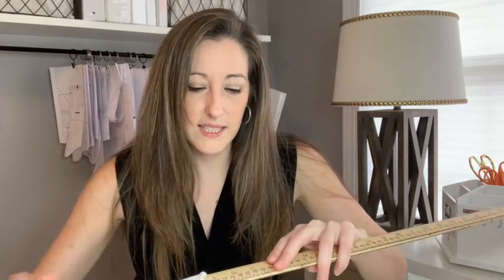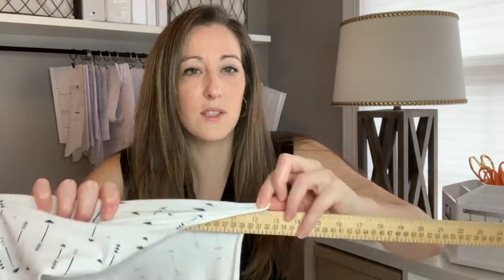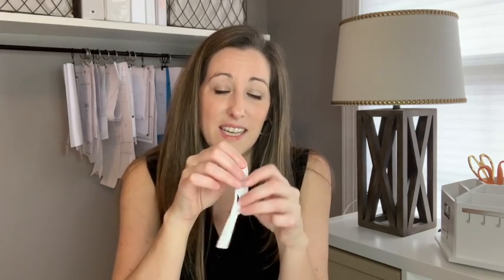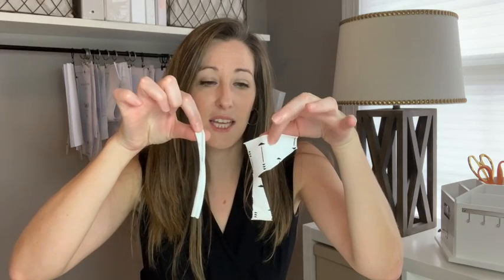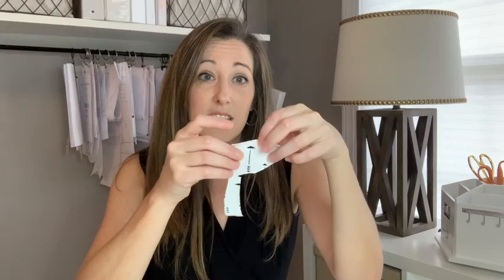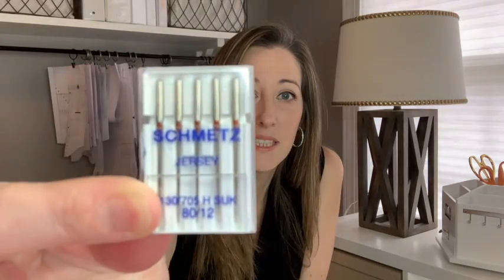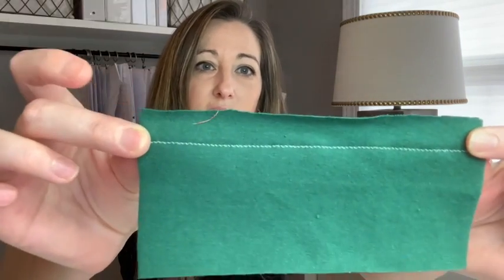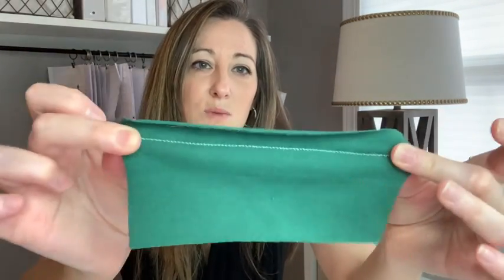5 Tips for Sewing Knit Fabric from The Cajun Girl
This video is about 5 Tips for Sewing Knits.

00:41 min - Knit vs. Woven
02:00 min - Tip #1 - Choosing the Right Fabric For your sewing Project
06:04 min - Tip #2  - Wash your fabric
07:00 min - Tip #3 - Cutting out the pattern pieces
08:43 min - Tip #4 - Knit Sewing Notions
09:48 min - Tip #5 - Stitching!